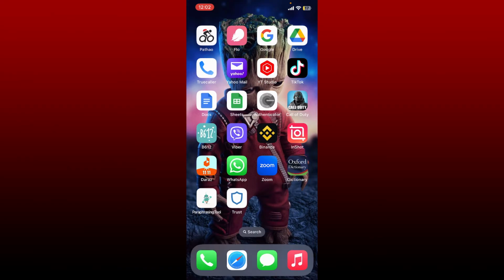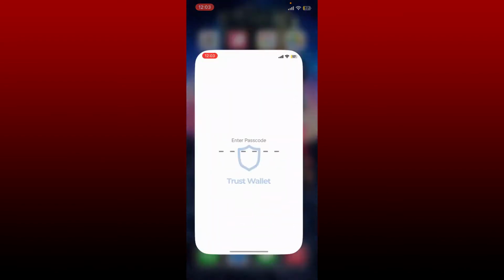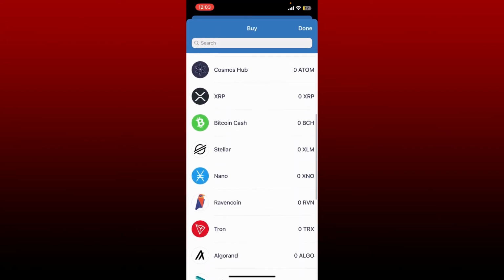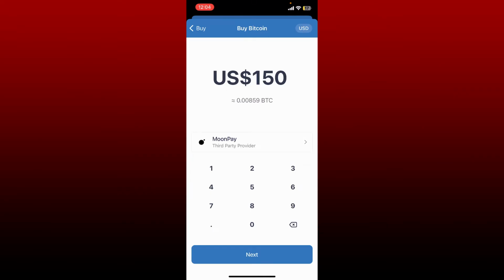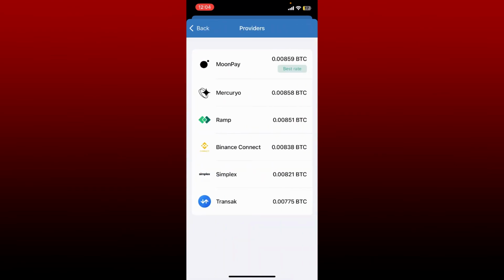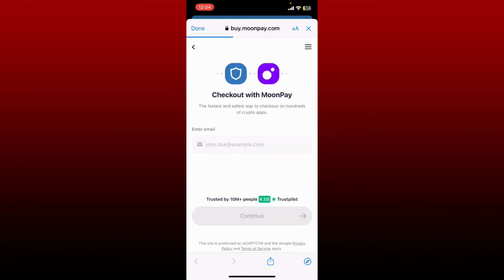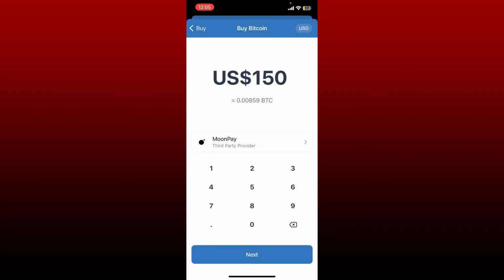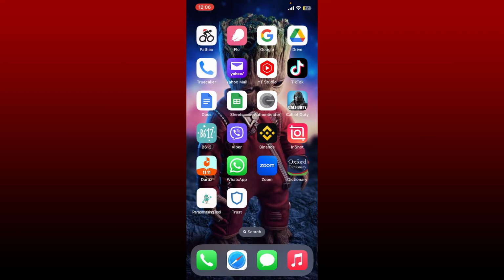TrustWallet Tutorial: How to Deposit Money on Trust Wallet 2023?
TrustWallet Tutorial: How to Deposit Money on Trust Wallet 2023? Need help depositing money on Trust Wallet instantly? Here is step by step tutorial for that. Watch Now !!